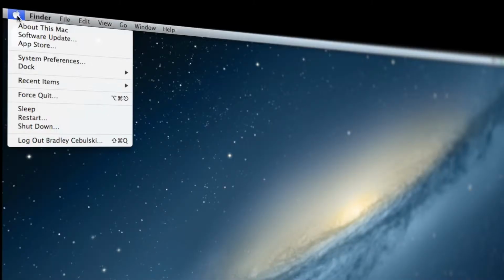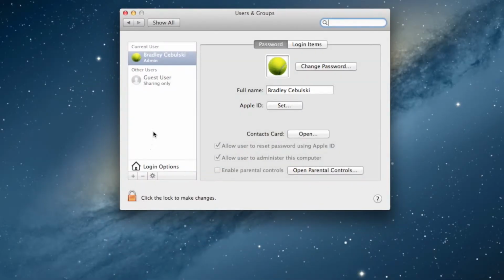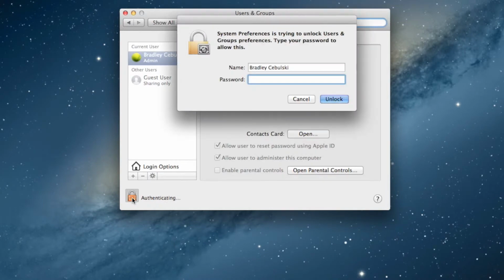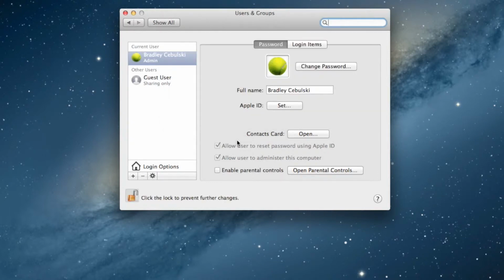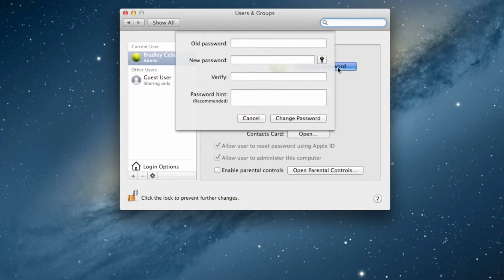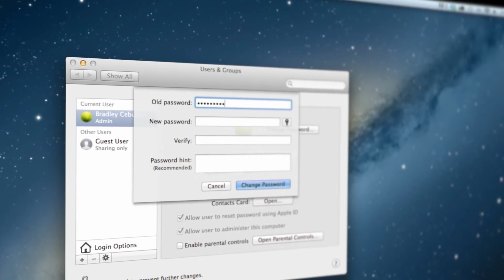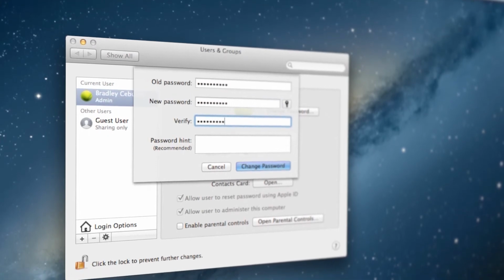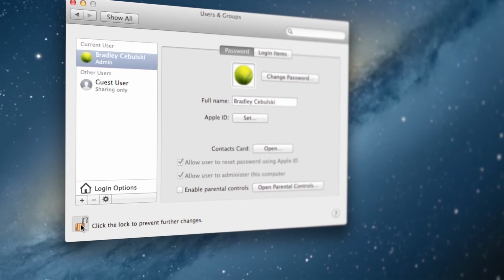How to Change Your Computer Password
Christina shows us how to change your computer account password and prevent future changes from anyone but you.